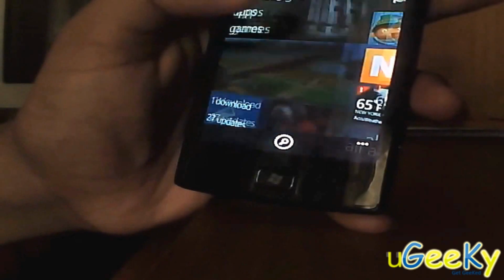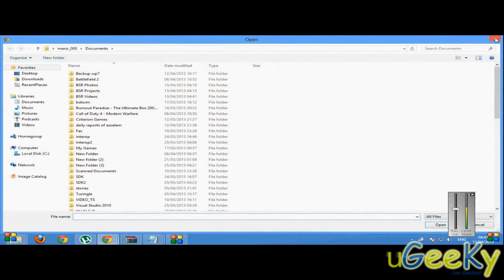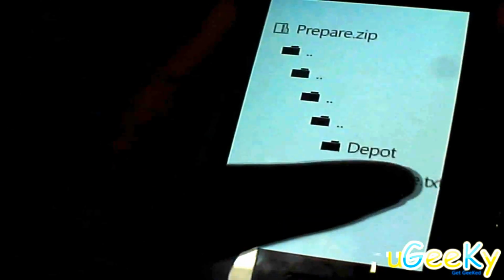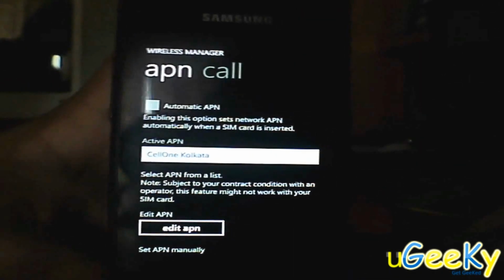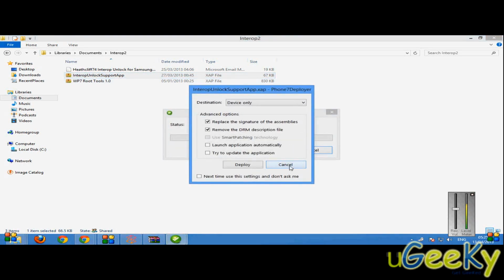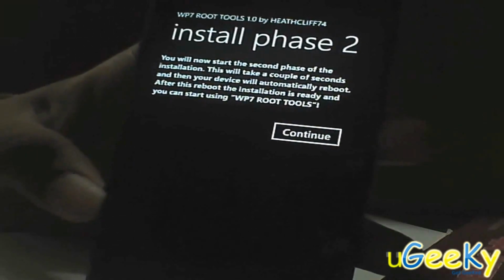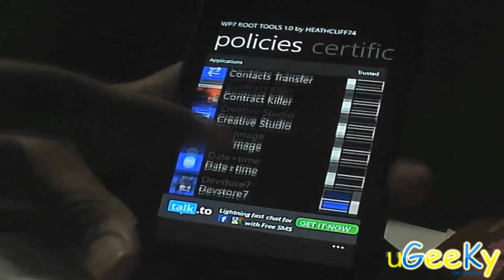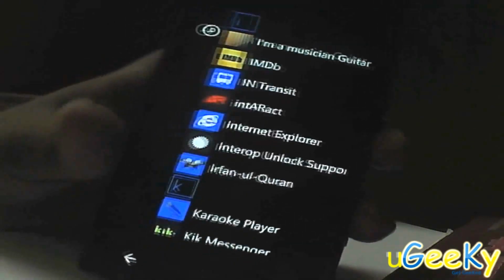Tutorial : Interop Unlock for Samsung Windows Phone 7.x | uGeeKy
This method is for Interop unlocking a Samsung Windows Phone 2nd generation device.
Interop unlock allows one to install any number of apps to your windows phone using a deployer (installed on a phone OR on a PC).
Along with that, you can also install WP7 Root Tools for a limited Root access.
For all needed Softwares and Files + Instructions, Go here -